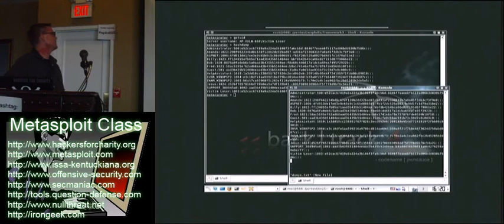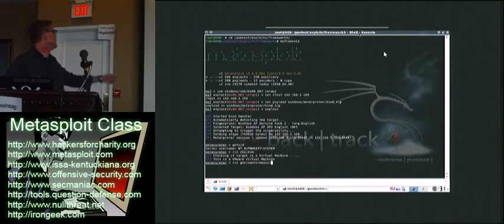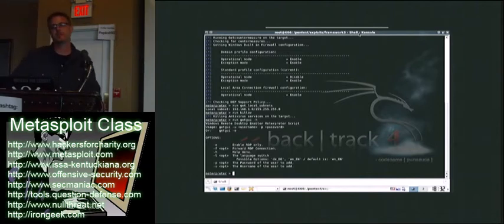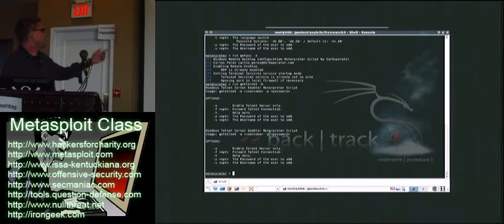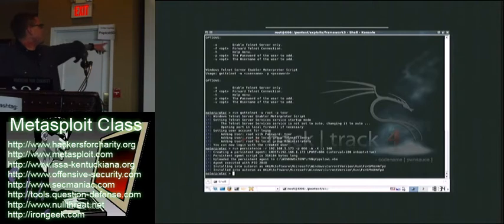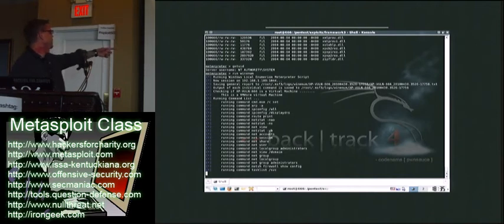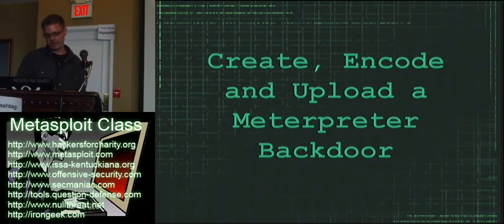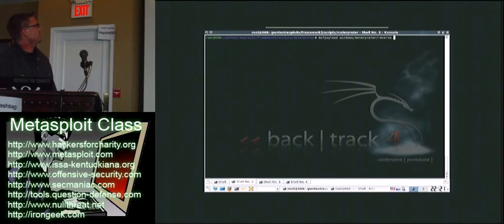Metasploit Class Videos: 4 Meterpreter and Post Exploitation 2/6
Clip 2/6
Speaker: Martin "PureHate" Bos